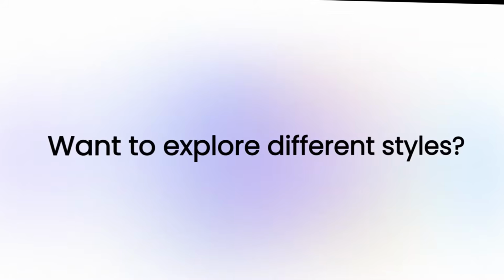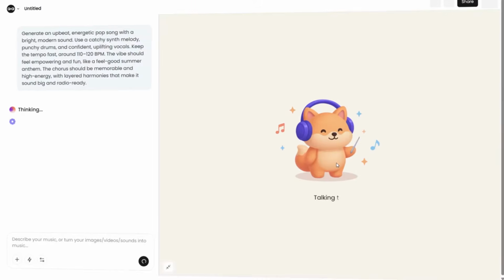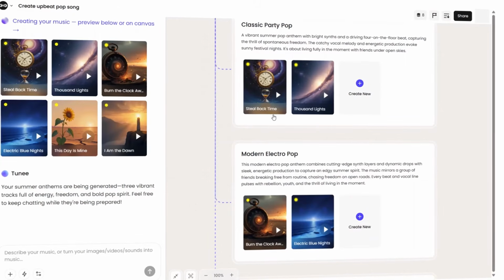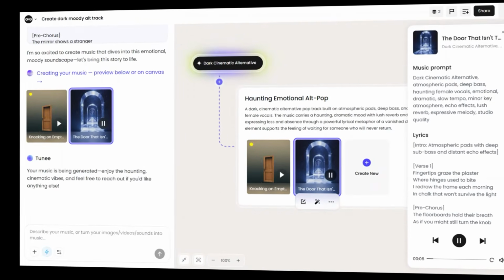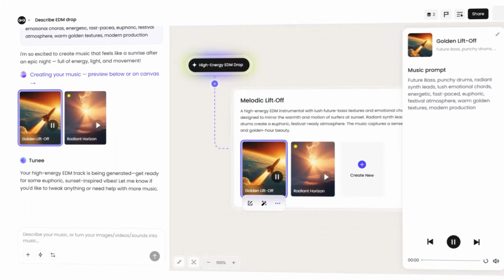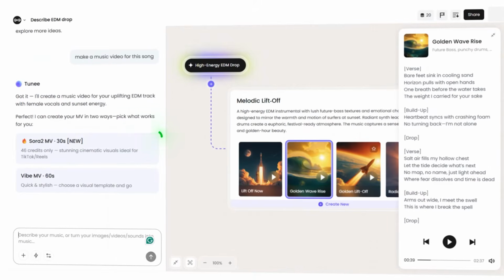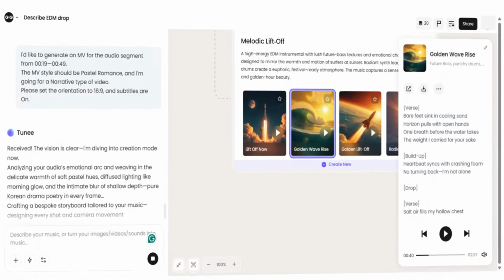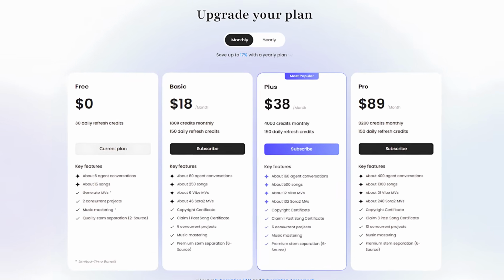Tunee AI Tutorial: Create Viral AI Music Videos In Minutes!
In this video, I’m going to show you exactly how to use Tunee AI to create an entire song, lyrics, vocals and instruments even if you’ve never made music before:

00:00: Intro
00:42: Creating Music With Text Prompts
02:53: Creating Music With Image References
04:09: Generating Music Videos
05:36: Remixing and Stem Separation
06:01: Pricing and Key Takeaway